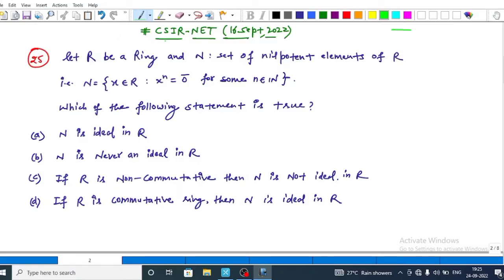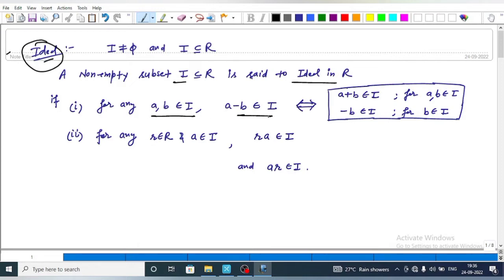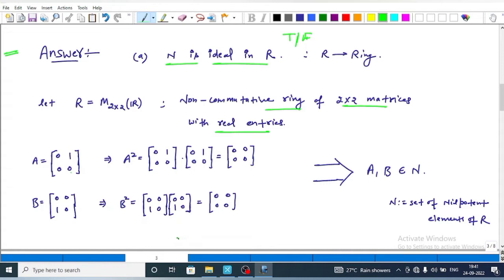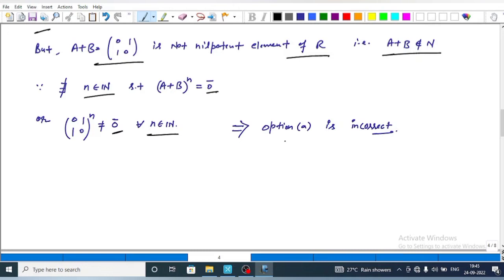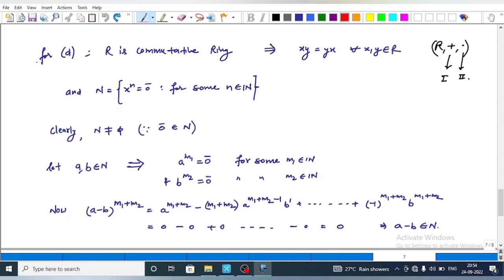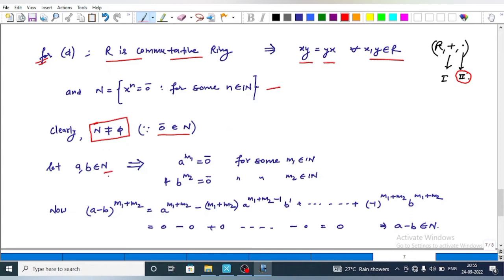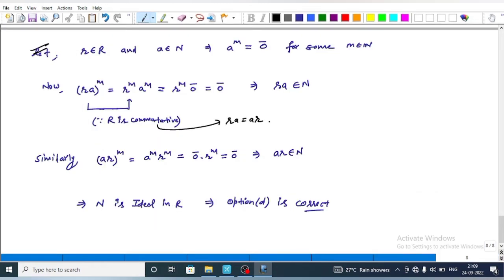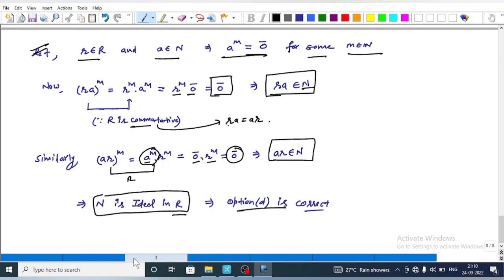CSIR-NET_16Sept 2022 l Q-ID316 l Ring Theory Questions l Nilpotent Element l Easy & Best explanation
CSIR-NET 16Sept 2022 l Ring Theory Questions l Easy & Best explanation l nilpotent elements